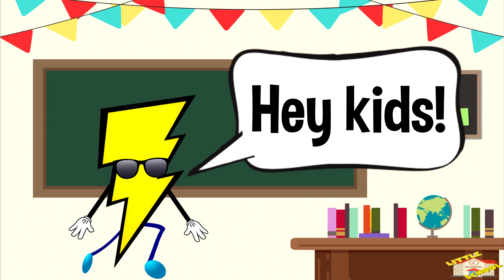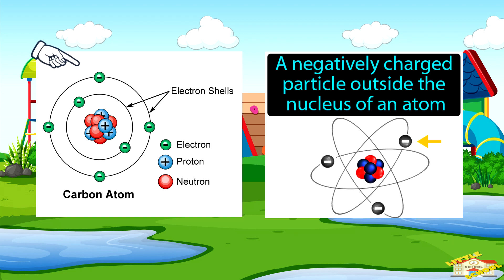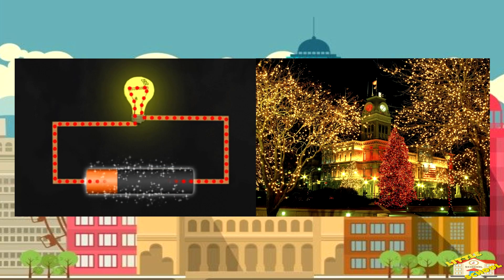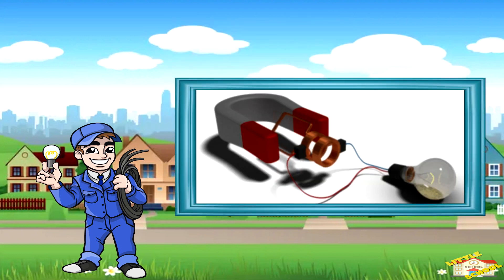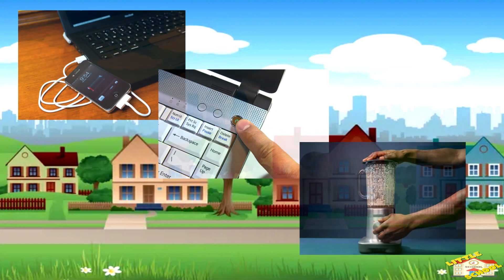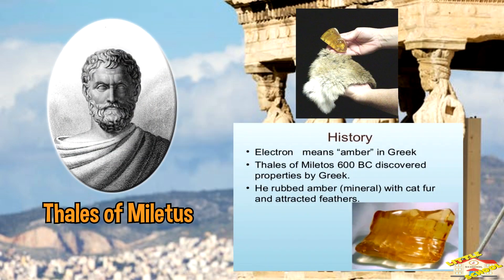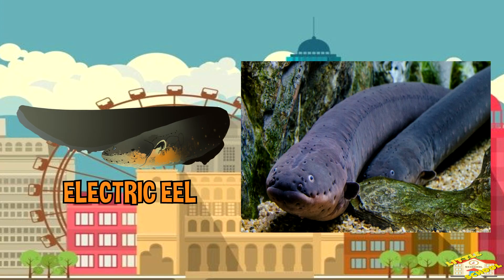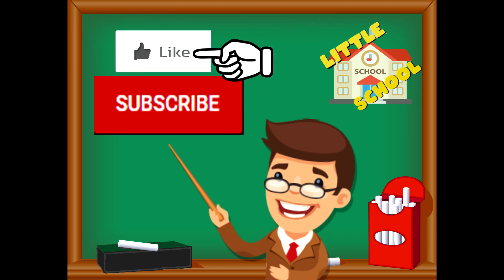What is Electricity | Science for Kids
Hey kids!

In today's video, we will be learning about Electricity.

Did you know that a typical lightning bolt carries about 1 billion volts of electricity? It can reach temperatures hotter than the surface of the sun!